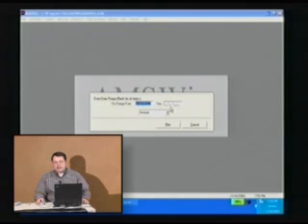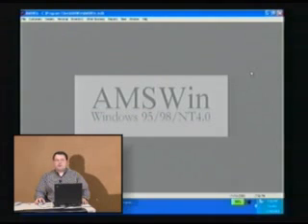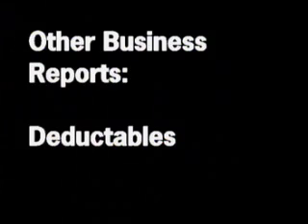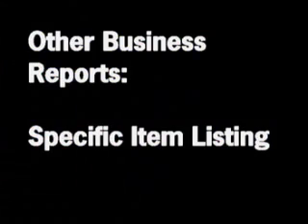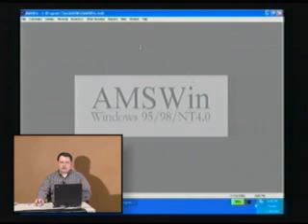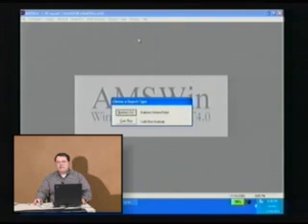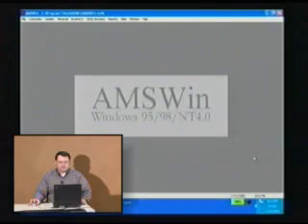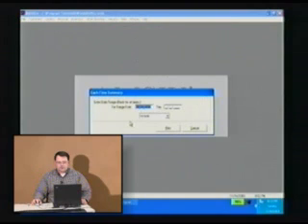AMSWin Other Business Reports One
AMSWin Training how to create reports for Other Business from AMSOIL